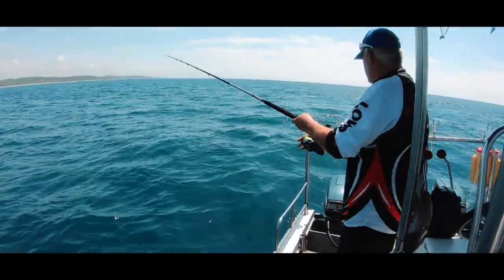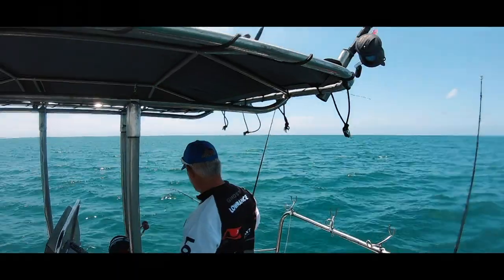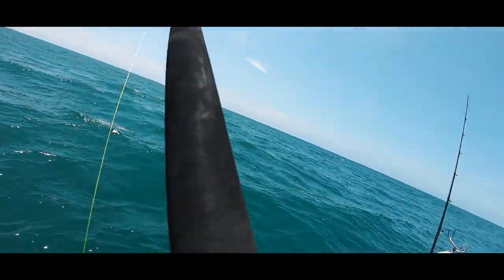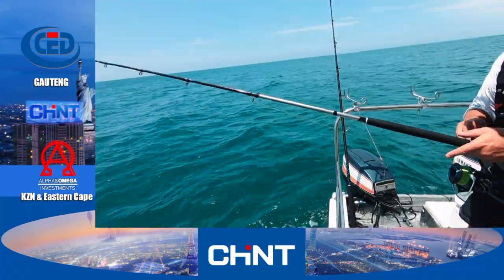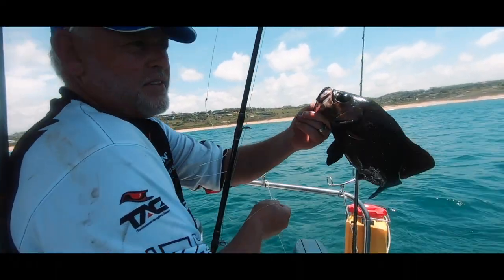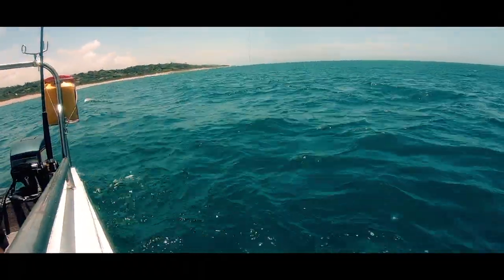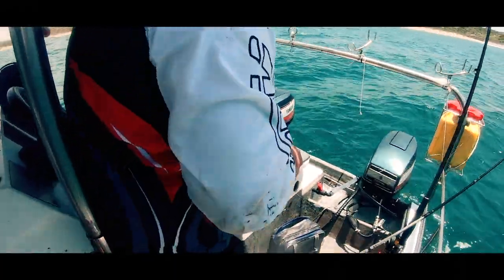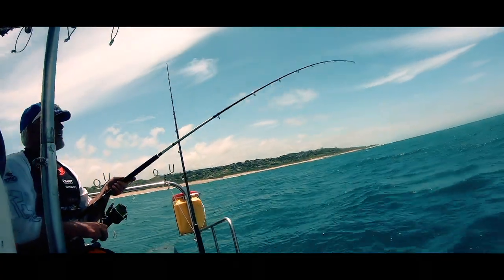Project "Roastee" Maiden Voyage | ASFN Deep Sea Fishing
- Boat completely revamped and upgraded in Dec 2020, full package ready to go and fish.
- Full Cat C Seaworthy done in Dec 2020
- New Buoyancy done in Dec 2020
- New Trailer License Oct 2020
- Motors services and several parts replaced with new parts.
- Comes with all safety equipment - Cat C
R85k